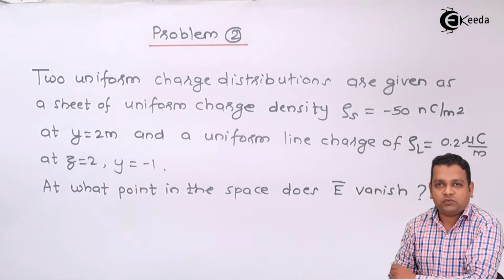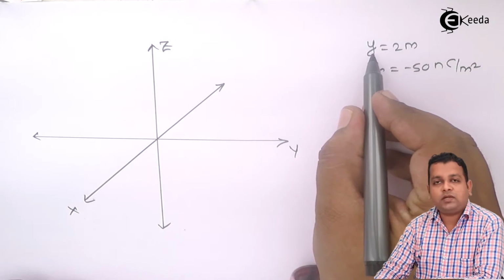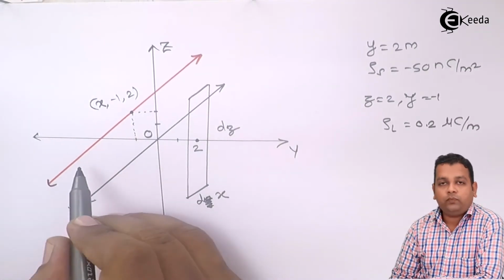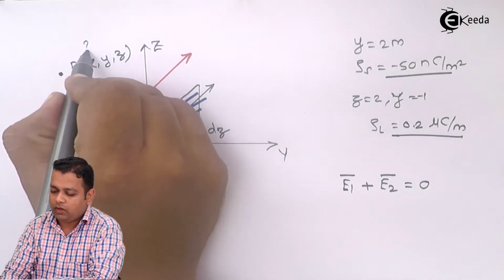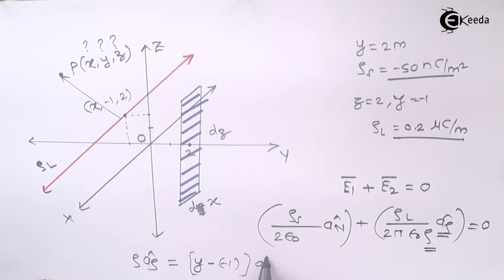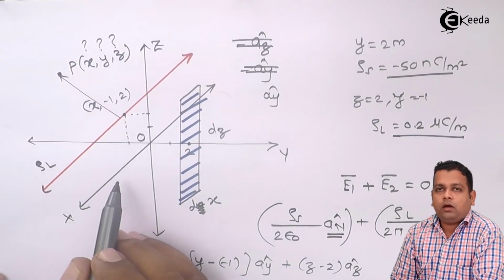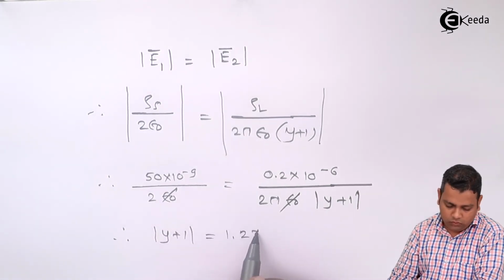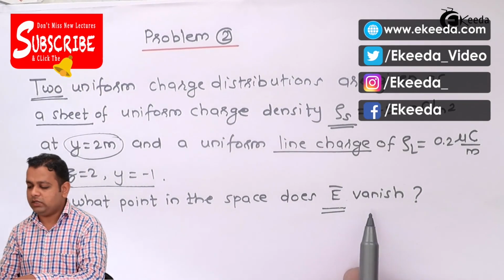Electric Field of Sheet Charge Problem 2 - Coulomb’s Law and Electric Field Intensity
Video Name - Electric Field of Sheet Charge Problem 2

Chapter - Coulomb’s Law and Electric Field Intensity

Happy Learning